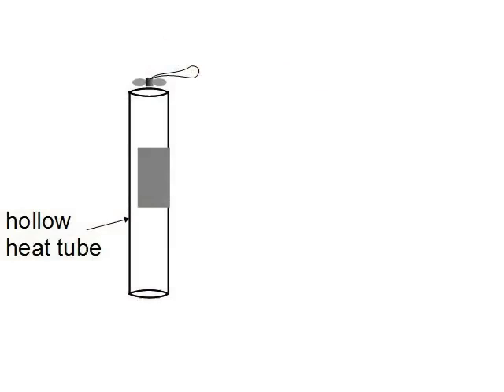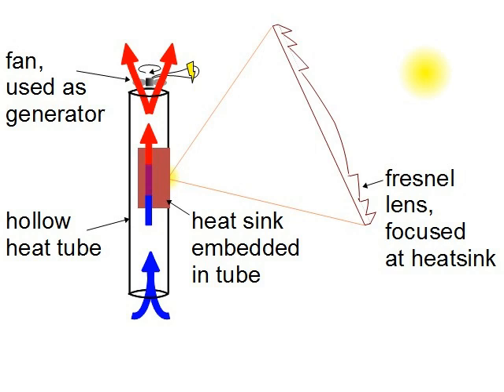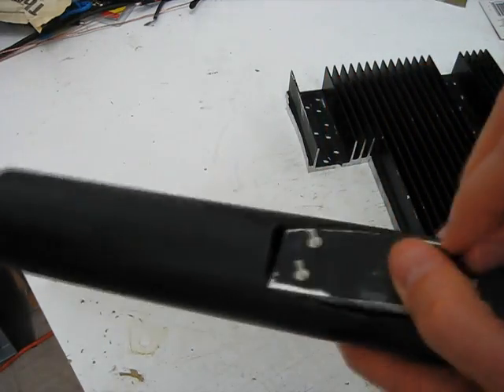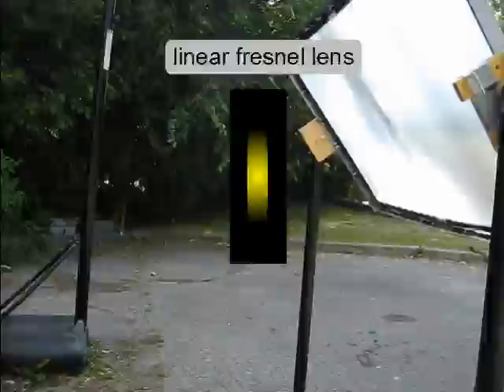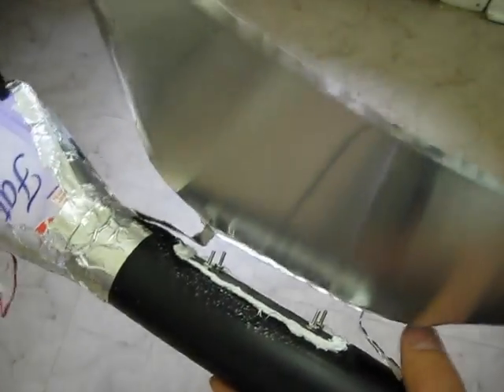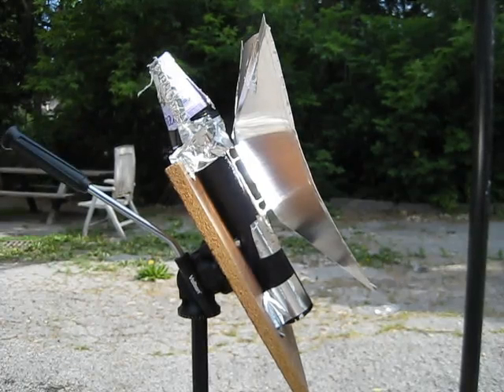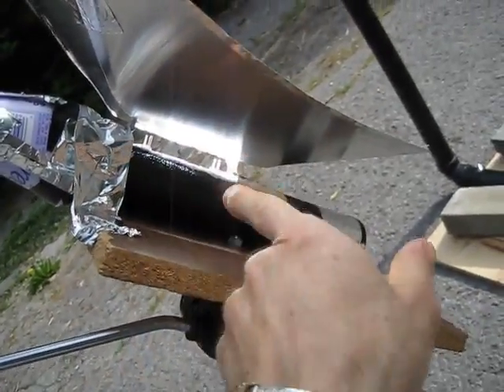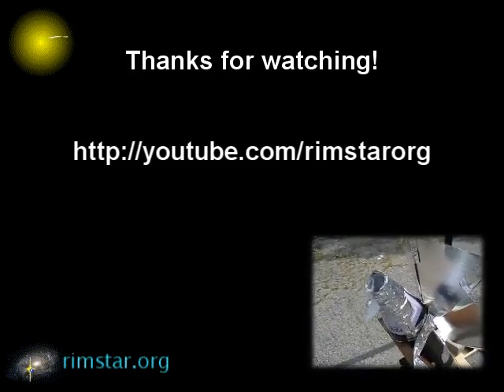Mini solar tower (ver. 1, 2, 3) powered by fresnel lens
Mini solar tower I built for generating electricity (not yet working.) It's powered by concentrating sunlight onto its heatsink using a fresnel lens. This is about versions 1, 2 and 3.

Version 7 was the final version and was able to turn a paper turbine and got a boost from an actual tower, but did not generate electricity.